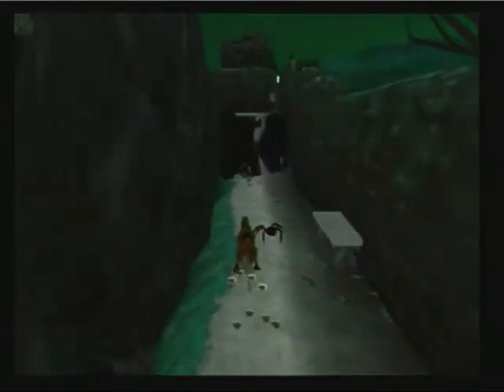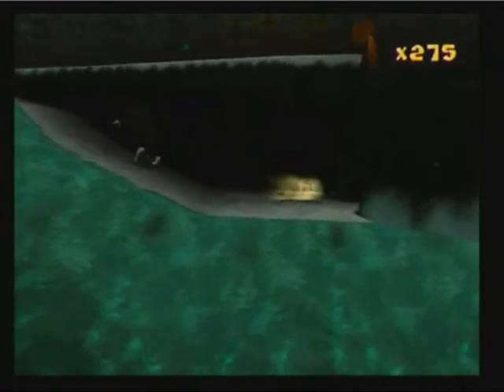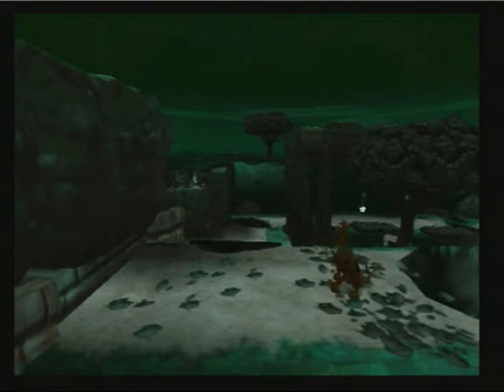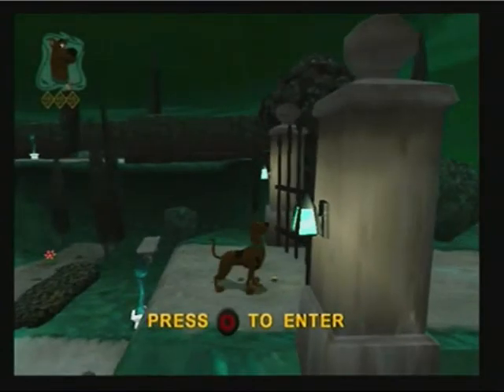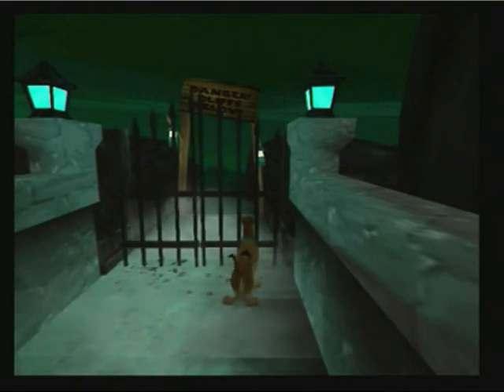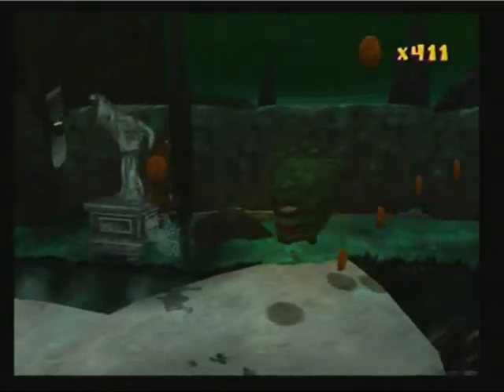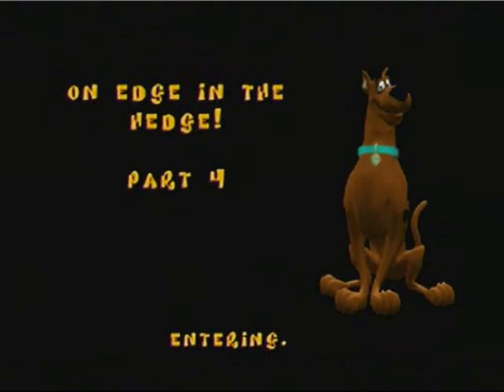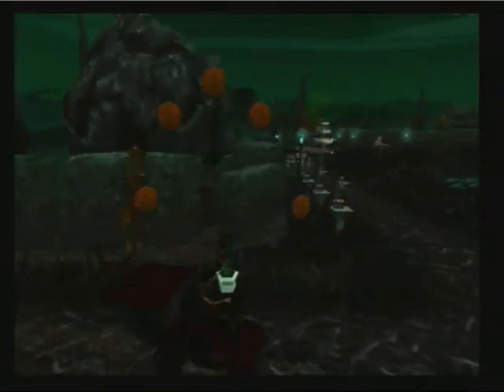Milkyway Squid Routes: Scooby Doo! Night of 100 Frights (100% Warpless) | Ep 2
In this episode, we are on edge in the hedge.